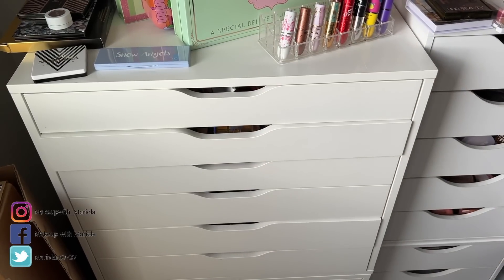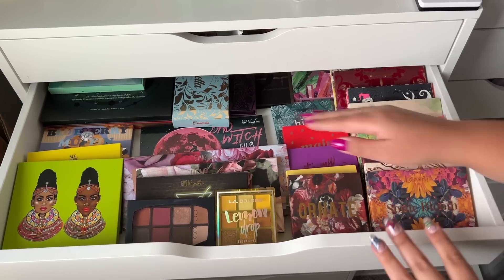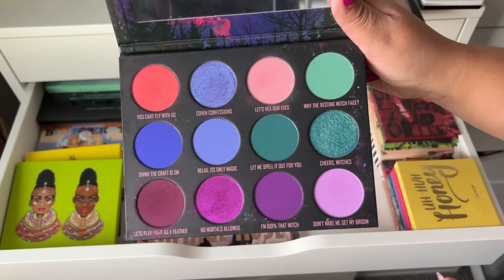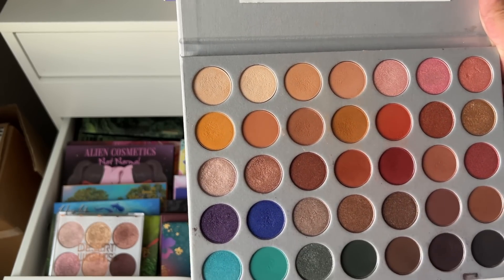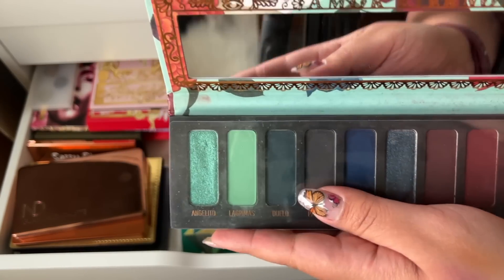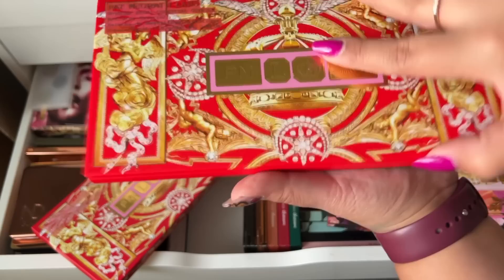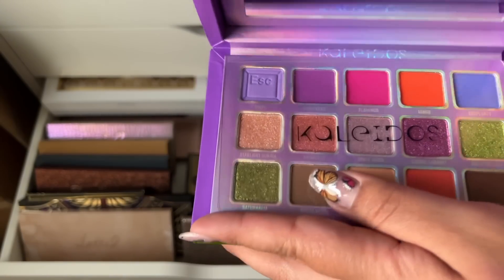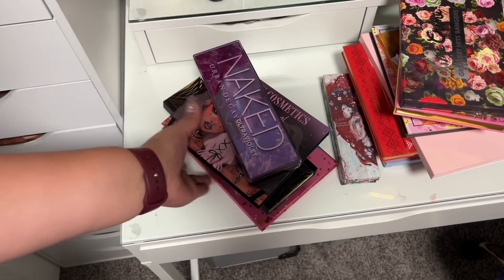Eyeshadow Palette Declutter 2022 | Over 140 palettes!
Hope you all enjoyed seeing what's in my collection! Check out my postmark if you are interested in any palettes I'm getting rid of!